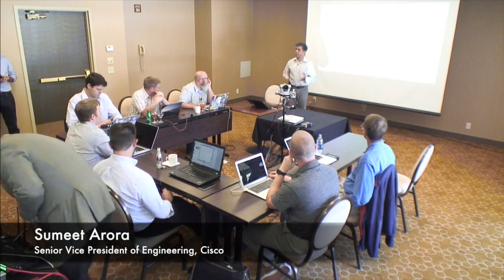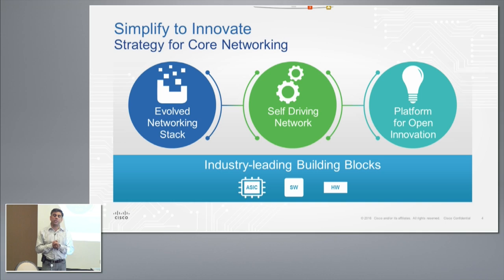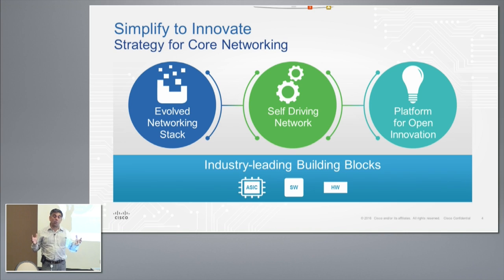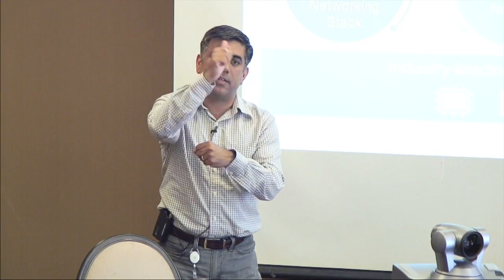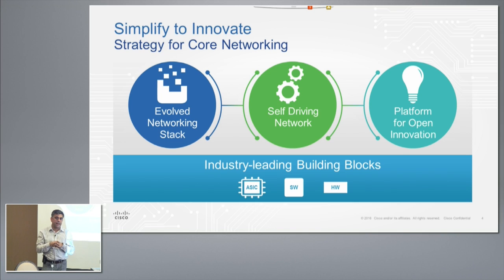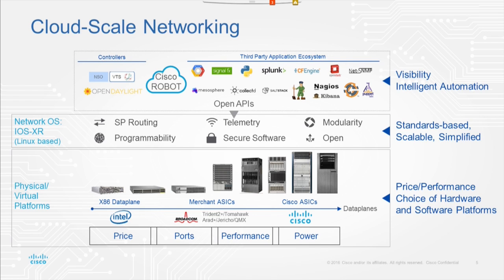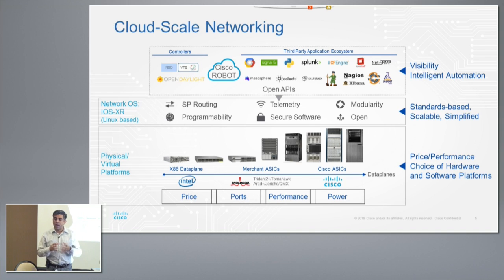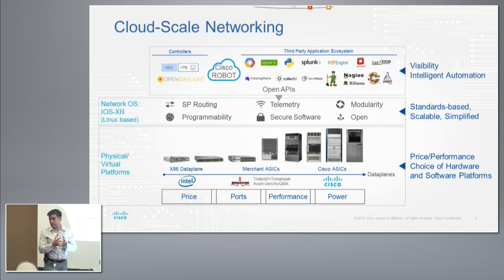Cisco Software Strategy with Sumeet Arora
Sumeet Arora, Senior Vice President Engineering, discusses how Cisco is leveraging software to help extend their networking offerings to embrace new technologies. Recorded at Segment Routing Field Day on June 21, 2016.